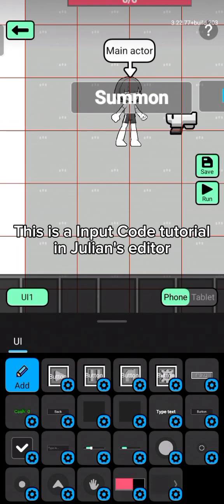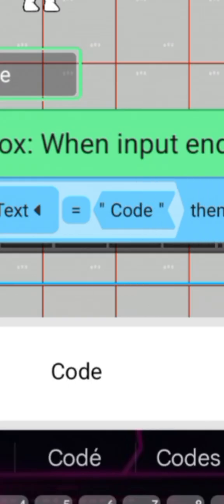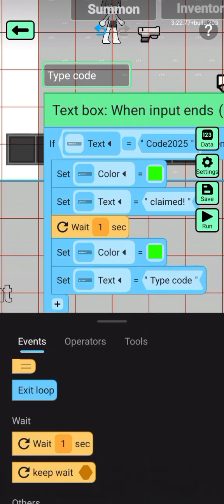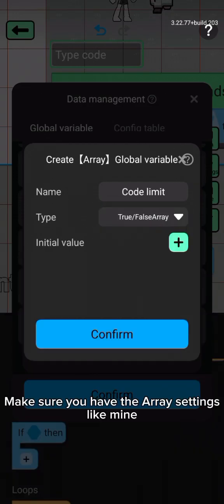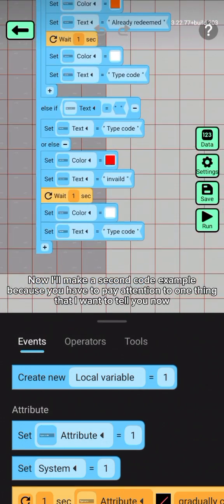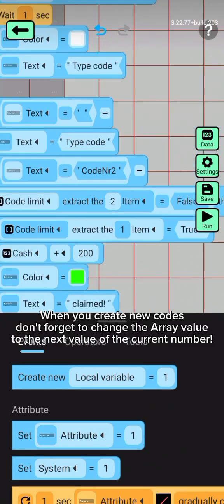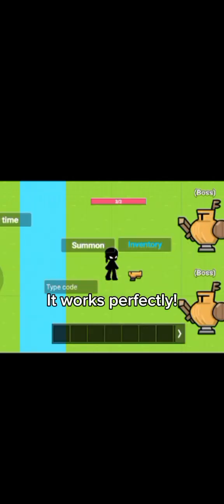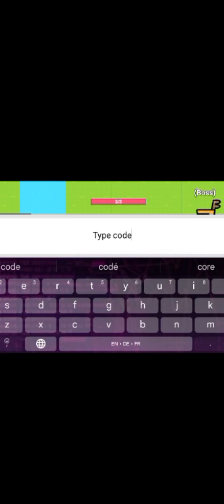Codes Tutorial | Julian's editor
• working & effective
• Easy scripting
• Useful for beginners

Follow me on Julian's Editor: Shadowly_is_new